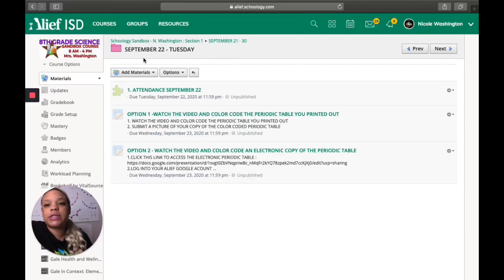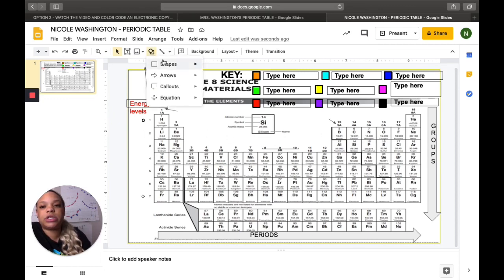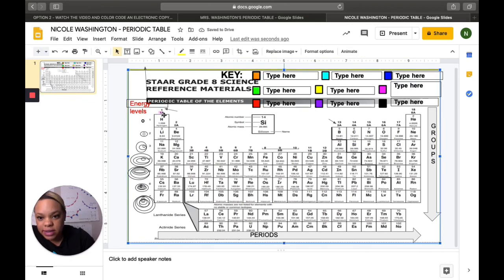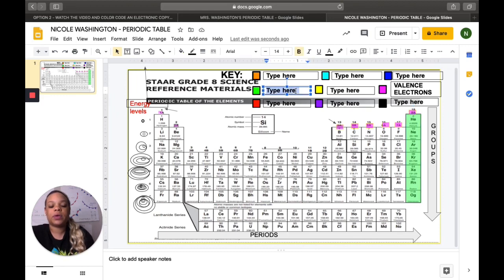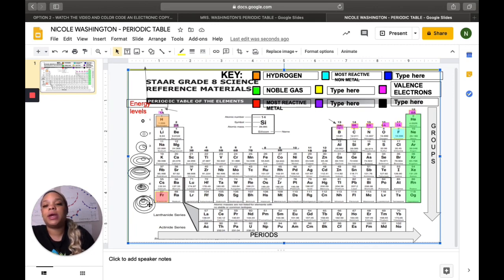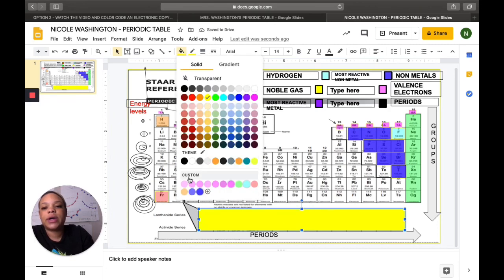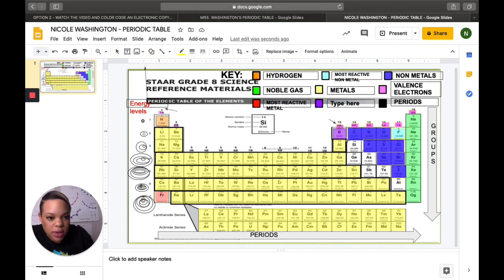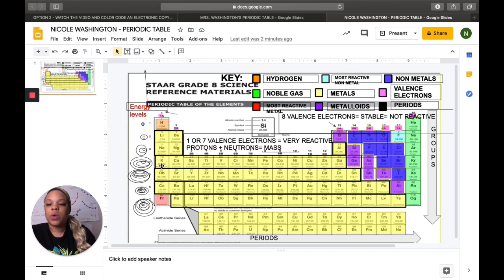Color coded periodic table electronic copy